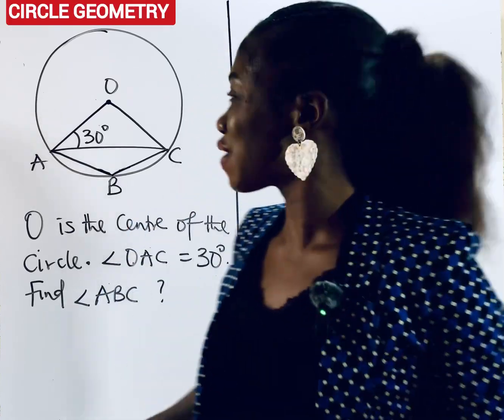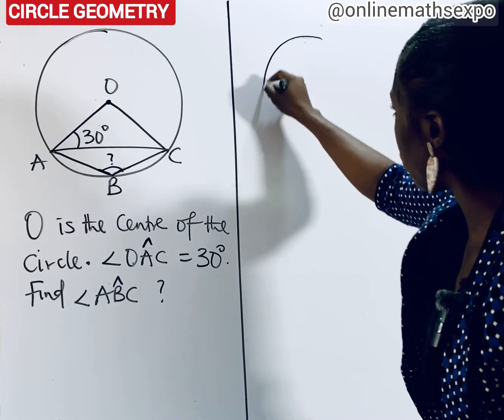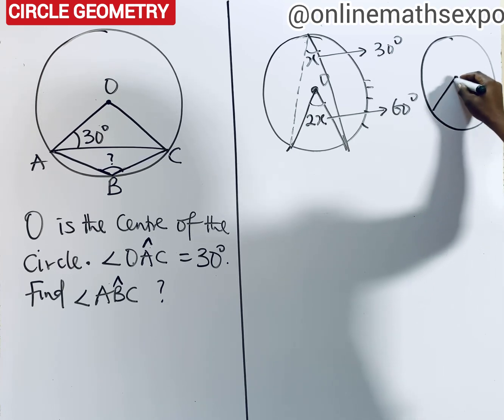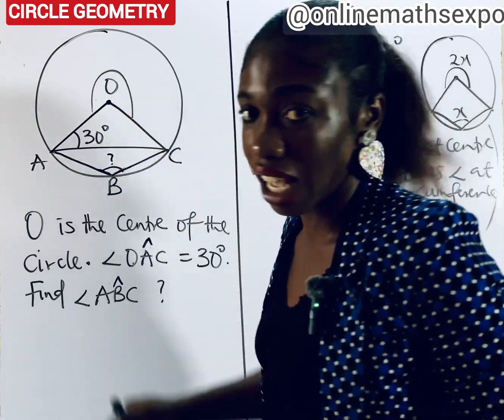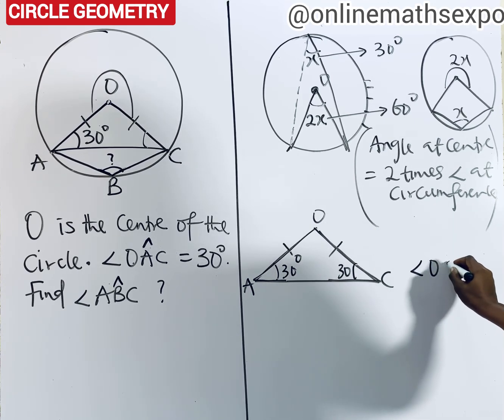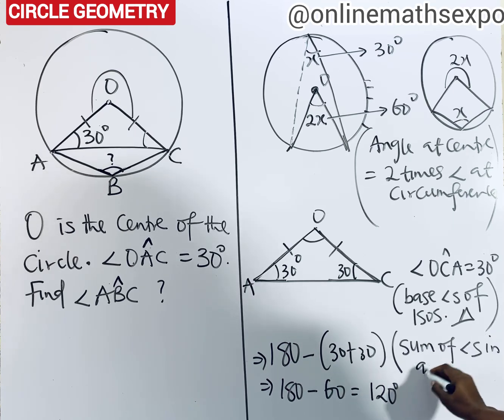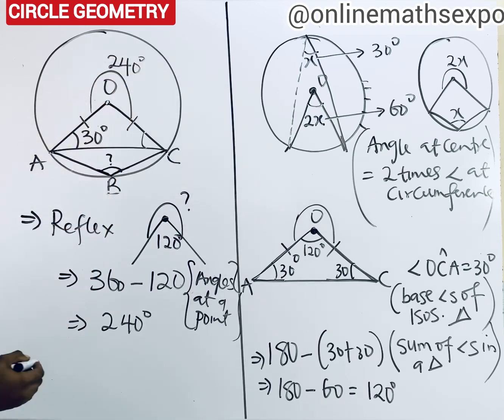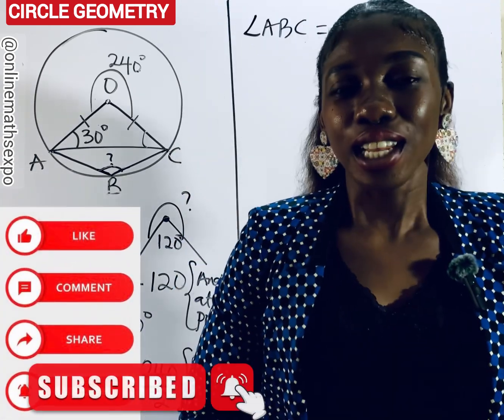Understanding the Secrets of Circle Geometry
Is your challenge on how to find Missing Angles? Do you find it so difficult to know the Right Theorem to be applied to any Circle problem ?

Then, this tutorial is for you 🤩

Circle Theorems are fundamental principles in geometry that describe relationships between angles, lines, and segments in and around a circle.

In this tutorial, you will learn the best way to identify and apply some Circle Theorems with Ease.

The tutorial was planned to accommodate different learning pace and abilities.

WAEC
wjec
Edexcel Maths
JAMB
gcse maths
UTME
a-level further
alevel Maths
edexcel Maths
maths revision
GCE
IGCS Maths
GCE Maths
NECO
jamb